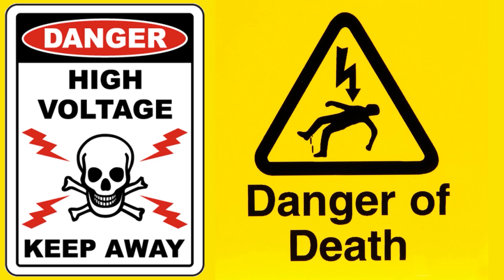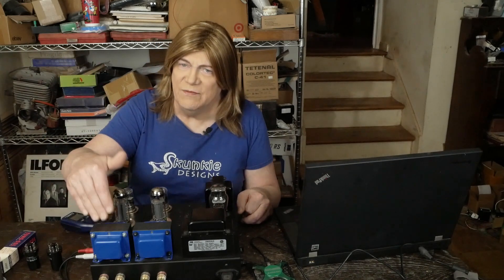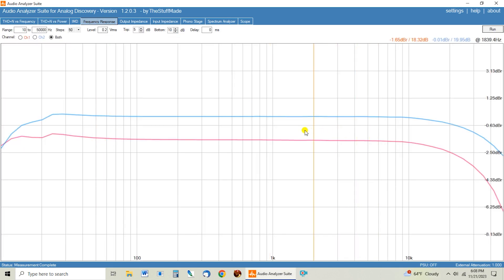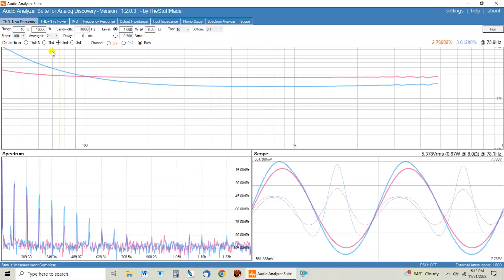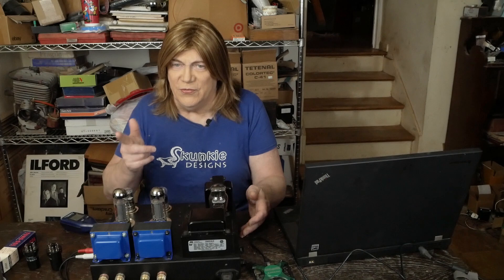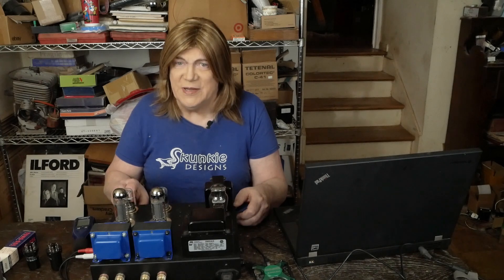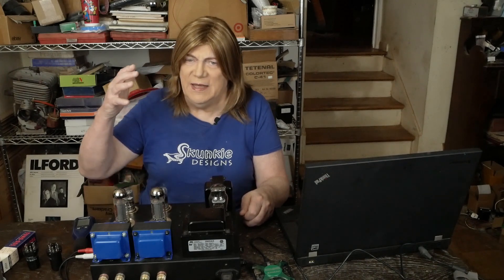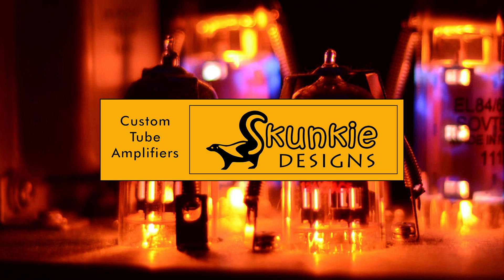Testing Output Transformers, Changing the Impedance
I have 2 sets of different primary impedance transformers, that are otherwise the same, to test for my EL34 build. Right now I'm using the 6SQ7/EL34 as a test bed for these, as the 12AX7 version will be using the same output stage. The results are quite different than I expected and it's why testing and listening has to be done! I feel like output transformers really are the "Black art" of tube audio and I want to learn more about all of this!

I apologize for the slightly crooked camera angle in advance :P  I'll pay more attention in the future but didn't feel it was bad enough to re-record the whole thing.